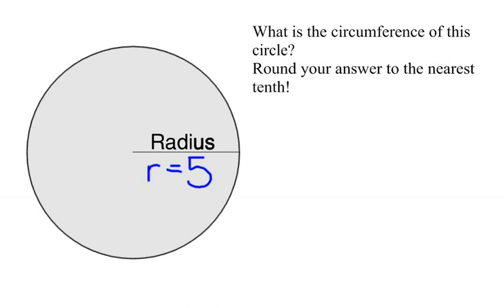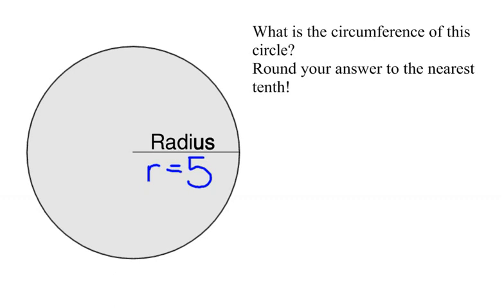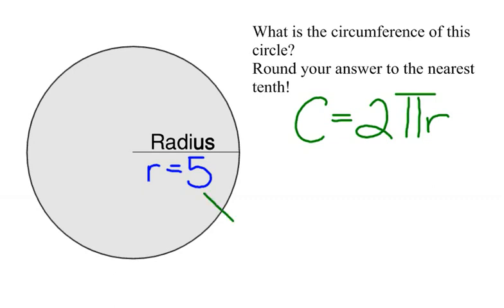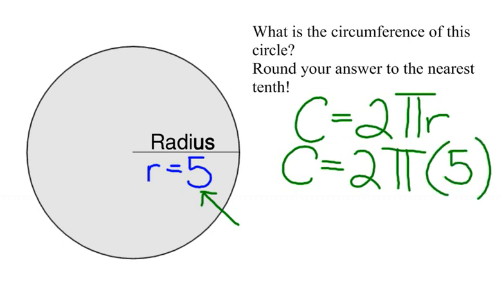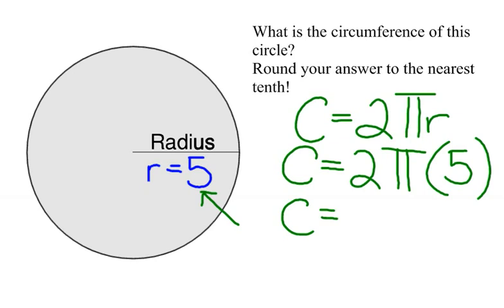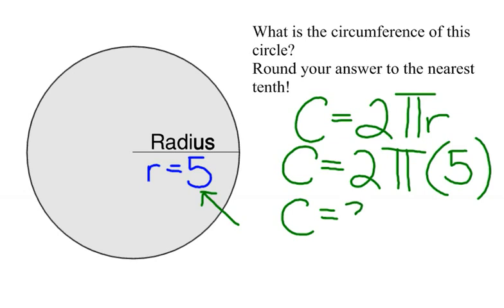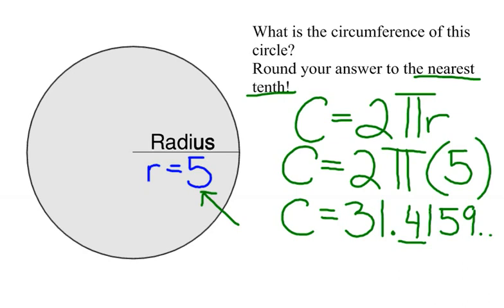how to calculate circumference given radius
how to calculate circumference of a circle given its radius